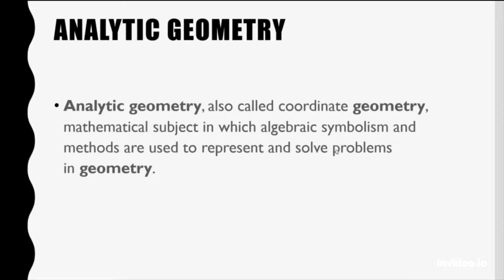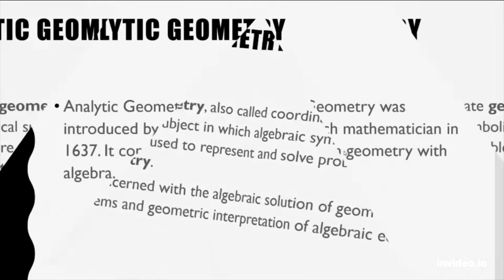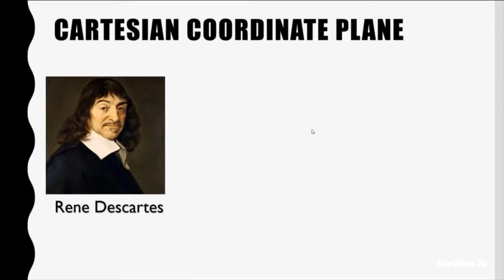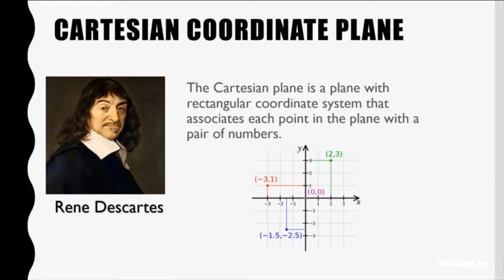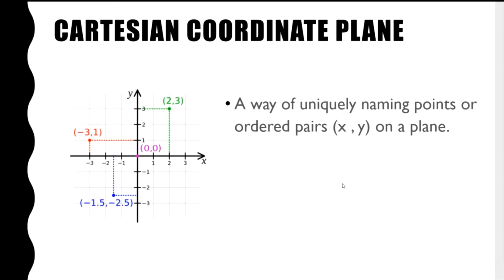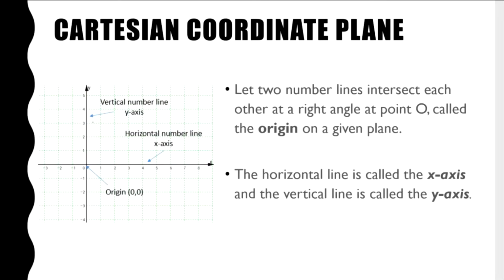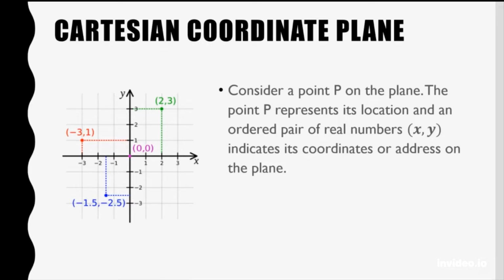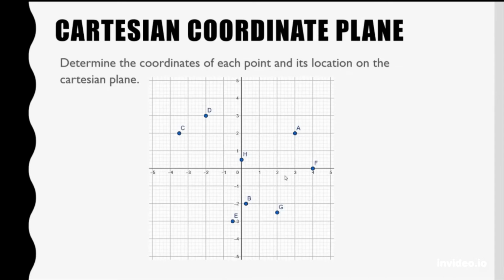Introduction to Analytic Geometry Edited